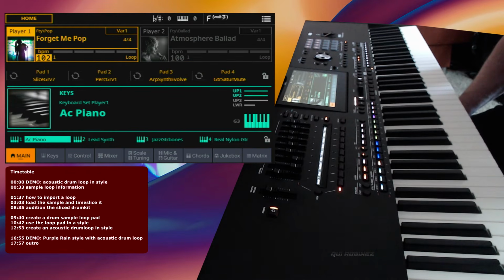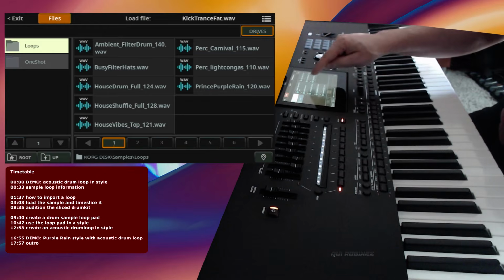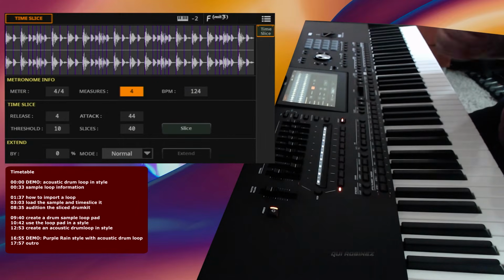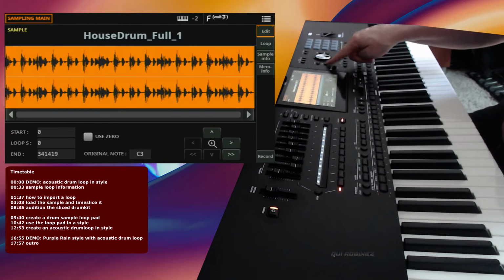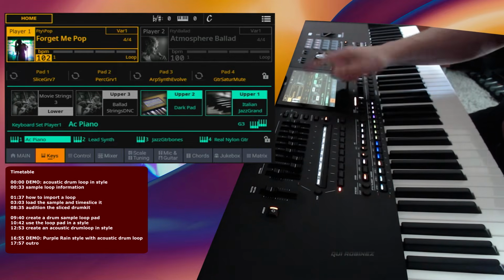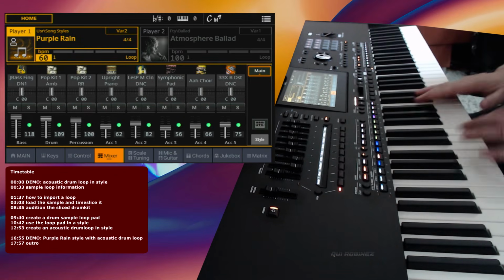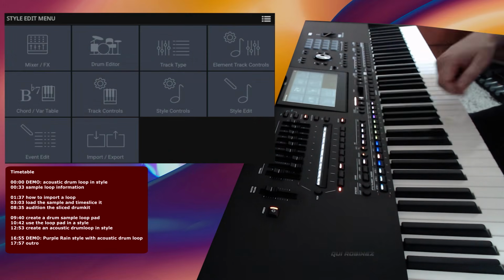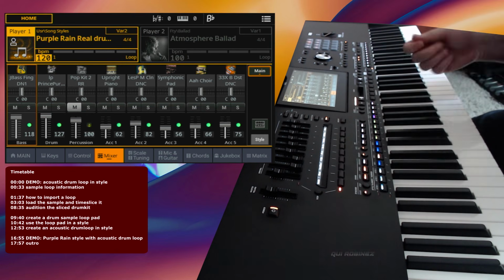Stop Using MIDI Drums! 🥁 Master Real Audio Loops on Korg Pa5X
Elevate your Korg Pa5X styles from "robotic" to "real"! 🚀

In this deep-dive tutorial, we’re breaking away from standard MIDI drums and unlocking the true power of the Pa5X sampler. You’ll learn exactly how to integrate high-quality house loops and authentic acoustic drum recordings directly into your styles and pads.

What you’ll learn today:
✅ How to import and "Time Slice" any audio loop so it stays in sync with your tempo.
✅ The secret to creating custom Drum Loop Pads for instant performance triggers.
✅ Replacing MIDI drums in a Song Style with a real session drummer's loop.

⚠️ IMPORTANT: DO NOT SKIP THIS!
Before adding large amounts of sample data, you must create a full backup of your Pa5X. Deleting mistakes manually is a nightmare. If you haven't backed up yet, watch my safety guide

🕒 Timestamps
00:00 DEMO: The power of acoustic loops in a style
00:33 Critical sample loop information
01:37 Step-by-step: How to import a loop
03:03 Loading and Time Slicing (The Magic Sauce)
08:35 Auditioning your new sliced drumkit
09:40 Building a custom Drum Sample Loop Pad
10:42 Integrating the loop pad into your style
12:53 Replacing MIDI drums with Real Acoustic Loops
16:55 FINAL DEMO: The finished professional sound
17:57 Outro & Tips